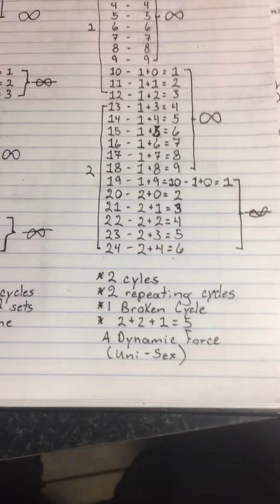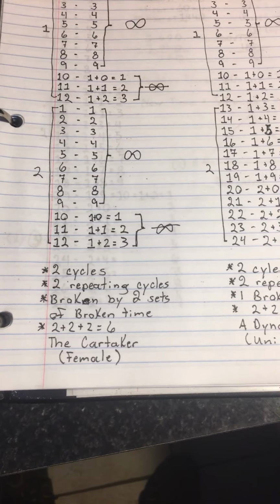More vortex math.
I know I ramble a bit but I feel it’s worth the listen and he if not just remember I do it because I want use ALL to be free of the bullshit! Thanks for stopping by!!